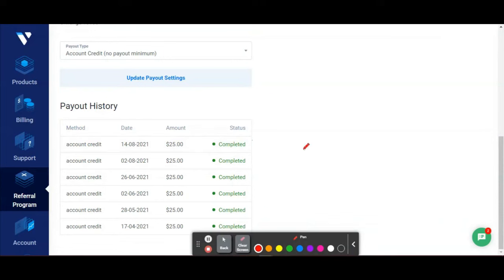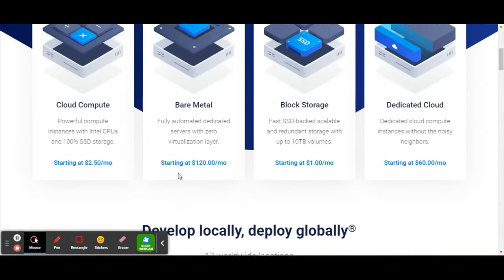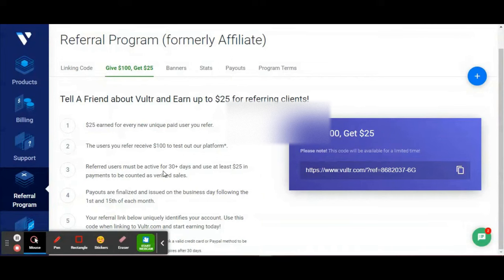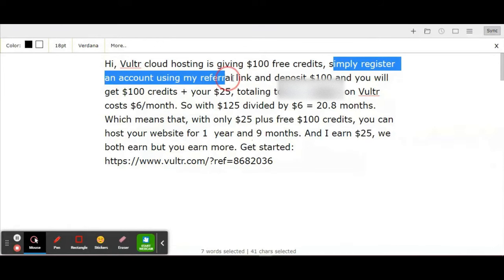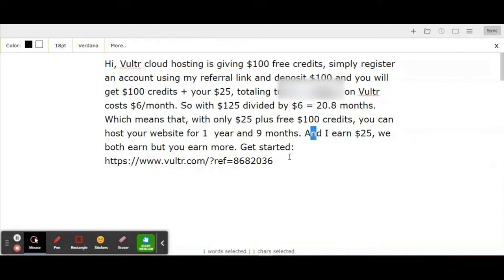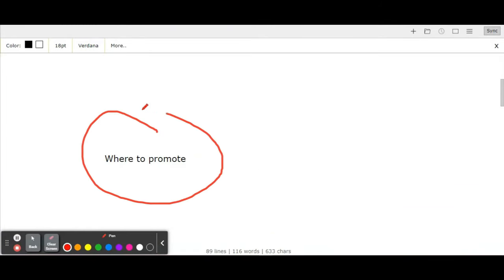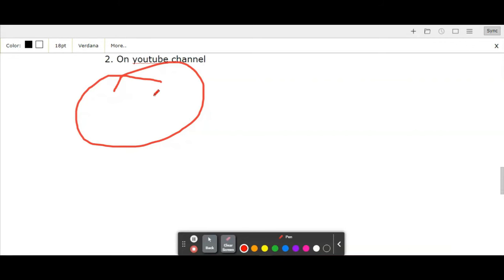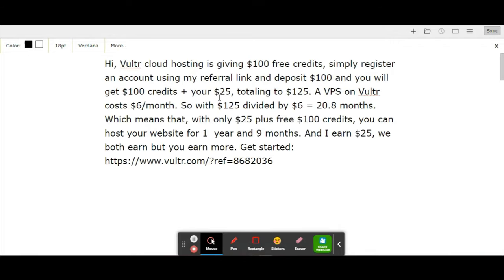GET PAID $25 PER REFERAL FOR FREE (100% WORKING WITH PROOF)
The forex broker I have been using since 6years ago Would you like to get paid $25 for every referral you bring?, well, the platform mentioned in the video will pay you $25 per referral and pay you via PayPal. The proof is shown in the video, make sure that you watch the video till the end to learn how to find referrals and how you can actually get paid.

Let me save your time:
00:00 proof of $25s have been paid
00:15 Name of the platform that will pay you $25 per referral
00:50 How to make $25 per referral
01:19 conditions to make $25 per referral
01:50 how to get your referral code
01:58 copy and paste script for you
03:22 How to enter payout details
02:51 How to find referrals easily
05:18 Conclusion

MESSAGE TO SEND OUT:
Hi, Vultr cloud hosting is giving $100 free credits, simply register an account using my referral link and deposit $25 and you will get $100 credits + your $25, totaling to $125. A VPS on Vultr costs $6/month. So with $125 divided by $6 = 20.8 months. Which means that, with only $25 plus free $100 credits, you can host your website for 1 year and 9 months. And I earn $25, we both earn but you earn more.
Remember to paste your own link.

For only $9.99Join this channel to get access to premium content I cannot share for free & perks